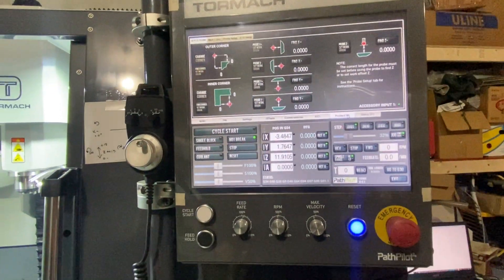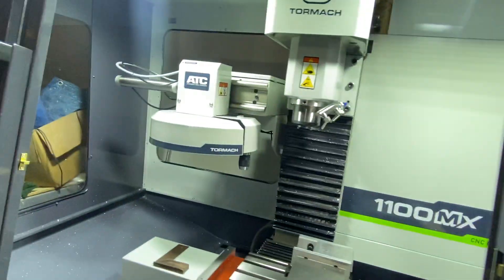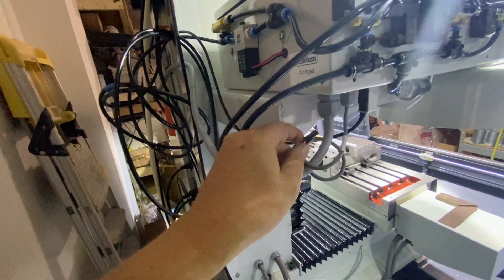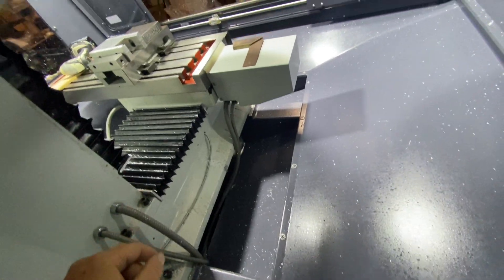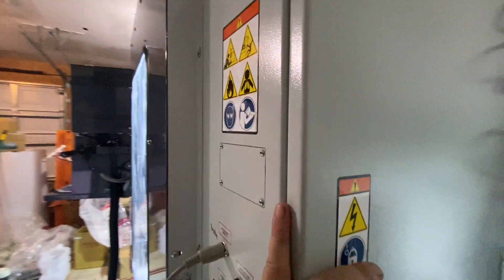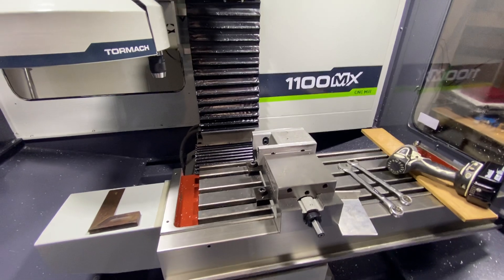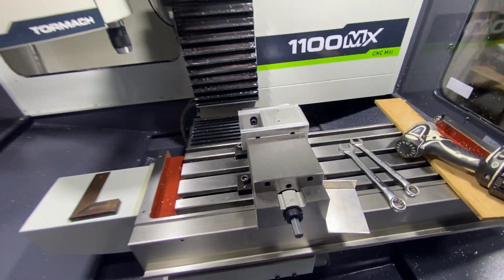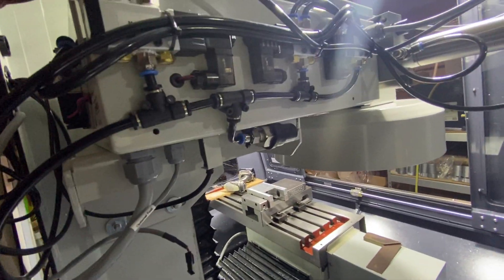Tormach ATC Problem maybe resolved. Update from 5-19-2022 - Maybe we have hope.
After 2-1/2 months of huge problems with the Tormach 1100MX, I think the ATC was an utter train wreck all along.
So, here’s update 1 of 2 or maybe 3